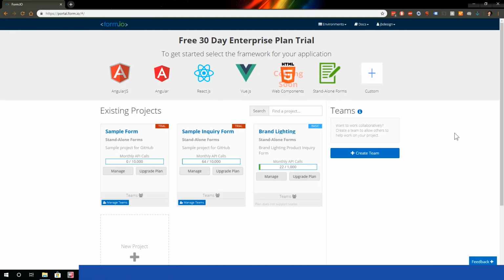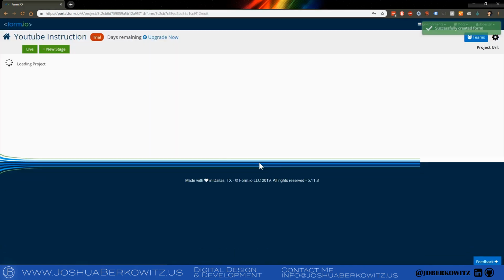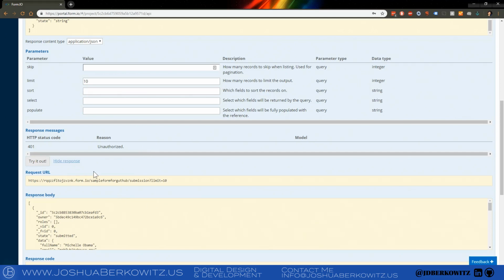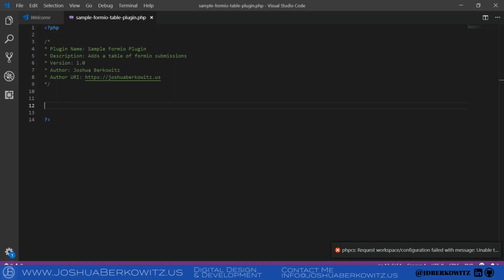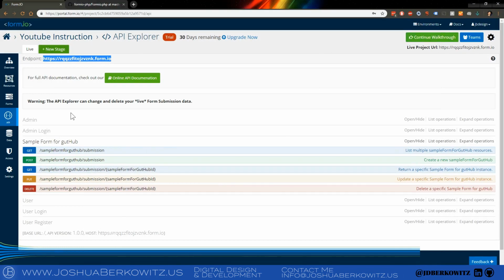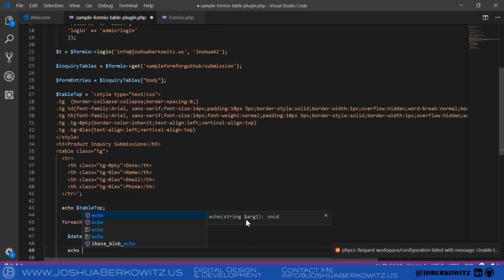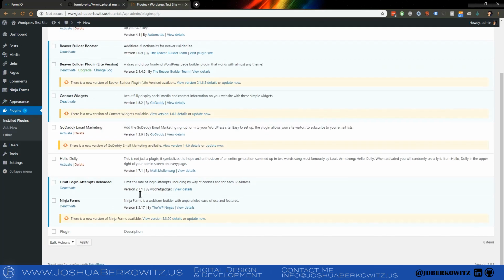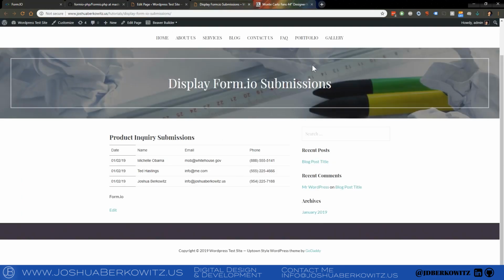Wordpress Formio Plugin Shortcode Tutorial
Create a quick wordpress plugin to display form.io form submissions from Standalone Forms.

Using the robust API from form.io it is very quick and easy to create a shortcode plugin to display data from your form.io forms.

In this video we simply create a plugin by the following steps:

1. Create a Standalone Forms project in form.io

2. Create a simple entry form

3. Add users to admin authentication resource via the web app

4. Use the Form.io php class to retrieve header Auth token

5. Use form.io php class to "get" all the submission data

6. Display form submissions in a table with a WordPress shortcode.

This tutorial runs about 35 mins however it can take you less than 15 to create a form and a plugin to display the entries!